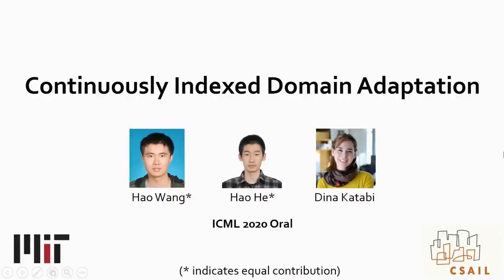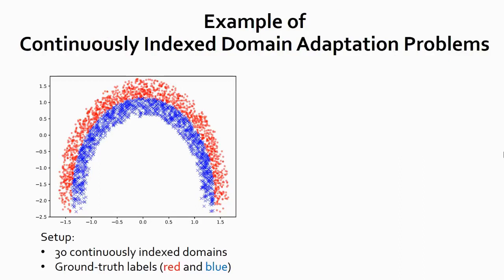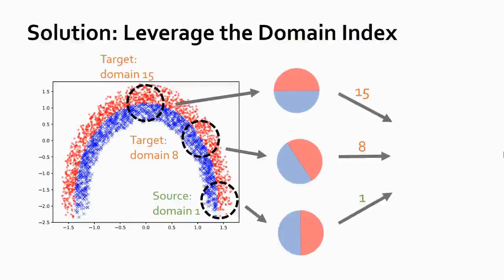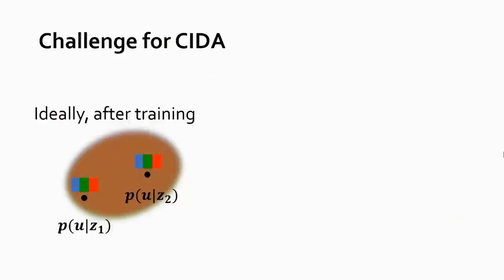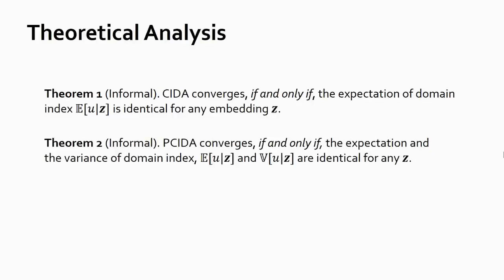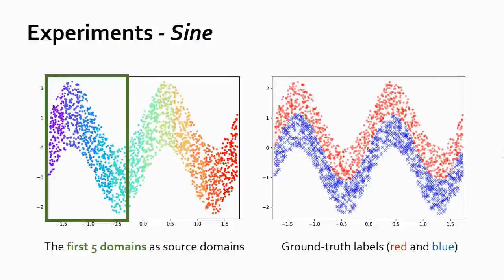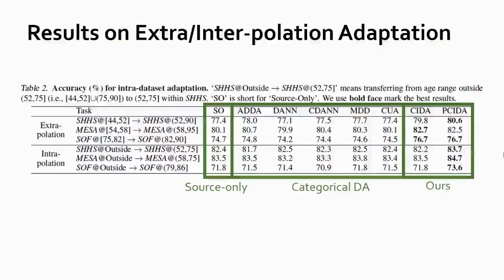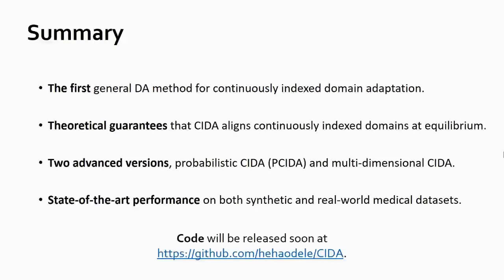ICML 2020 Oral Talk: Continuously Indexed Domain Adaptation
A brief introduction of our ICML 2020 paper 'Continuously Indexed Domain Adaptation'.

We proposed a new paradigm of domain adaptation, called Continuously Indexed Domain Adaptation (CIDA). Different from conventional domain adaptation focusing on categorical (discrete) domains, we propose to adapt across potentially infinite domains indexed by continuous numbers.